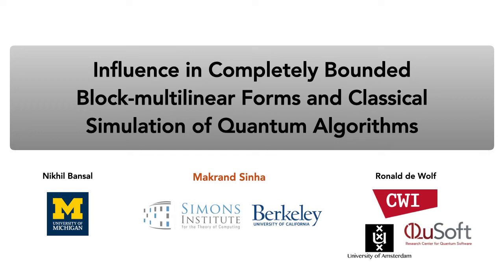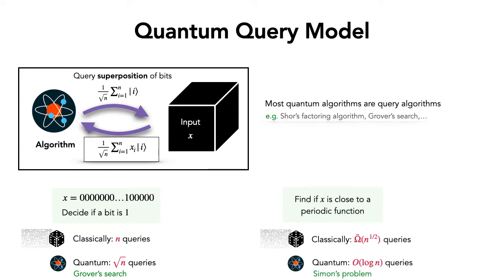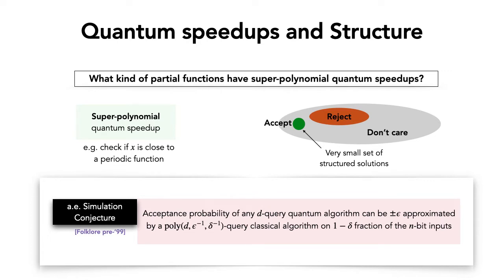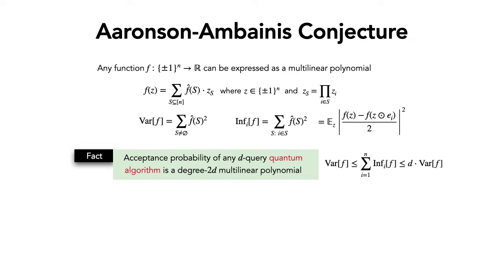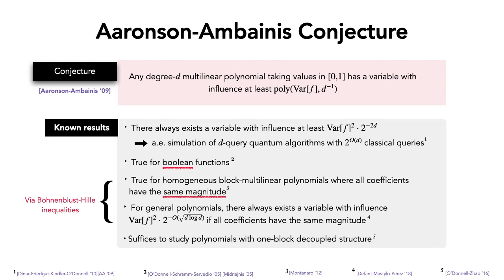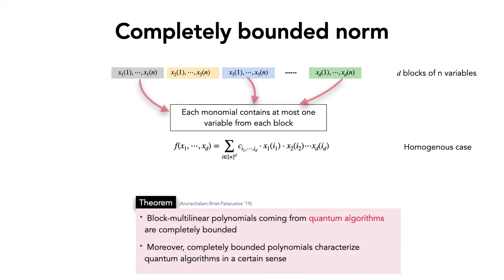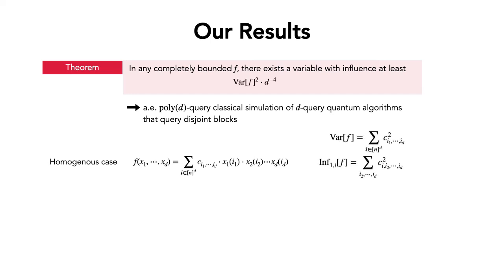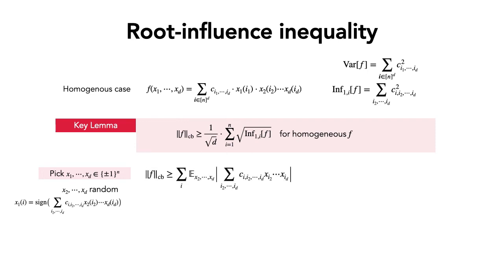Makrand Sinha: Influence in Completely Bounded Block-multilinear Forms and Classical Simulation...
Video Talk for "Influence in Completely Bounded Block-multilinear Forms and Classical Simulation of Quantum Algorithms" authored by Nikhil Bansal, Makrand Sinha, and Ronald de Wolf.